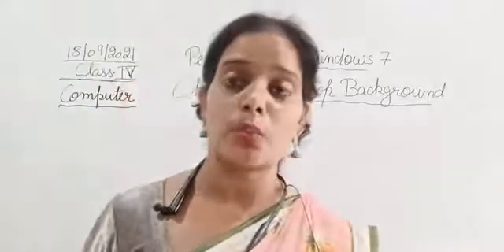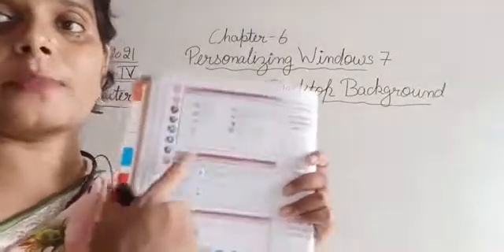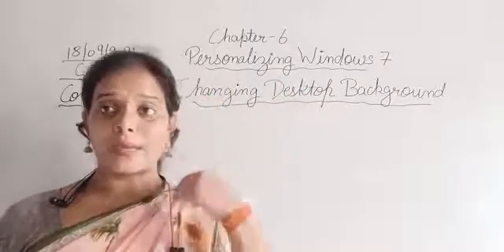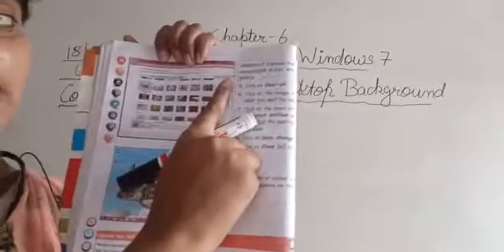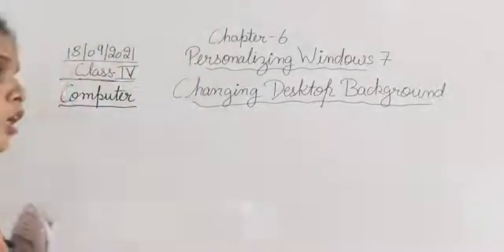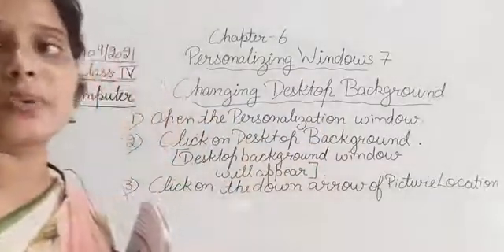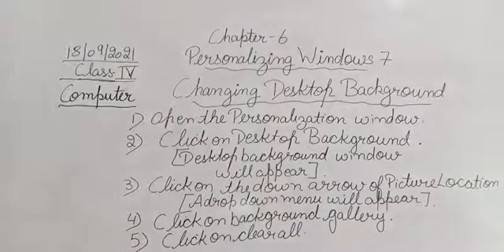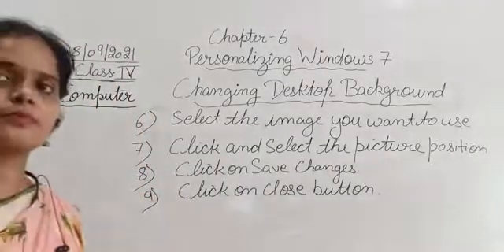Class IV Computer 18 09 2021 by Ms Anchal Singh, Chapter 6